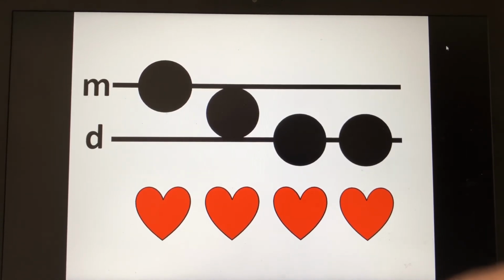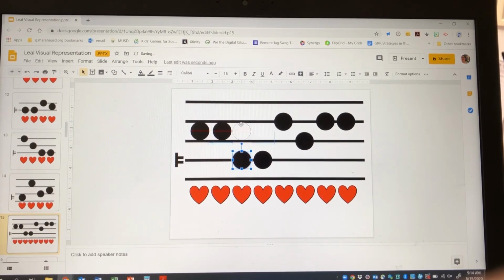General 6-12 Lesson Plan: Visual Representation to Reinforce Music Literacy | CMA Foundation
Music teachers offer creative lesson plans for teaching your students about making music. Join Ms. Leal as she takes you through ways you can work with your students on melody! Use common household items to teach your students how to visually represent natation, aural identification and melodic fragments in composition! As we work to keep the music playing for students during this critical time, we encourage you to check out the links below for additional online lesson plans, resources and tools you may need as you start this school year.

To access additional lesson plans and learn more about the Unified Voices for Music Education: